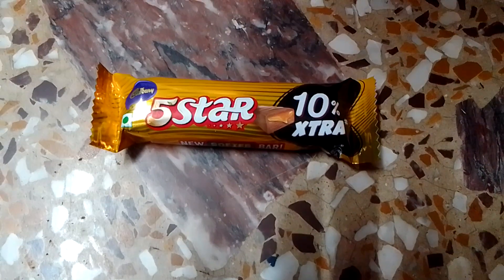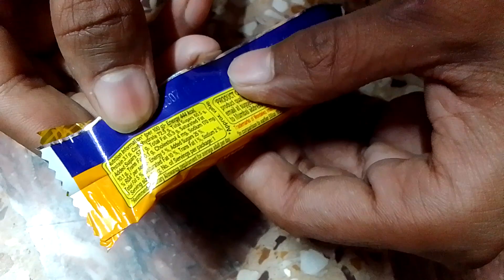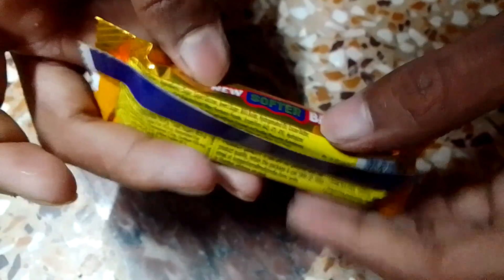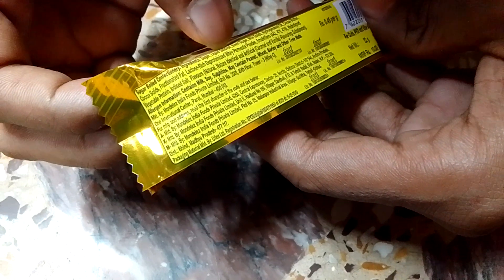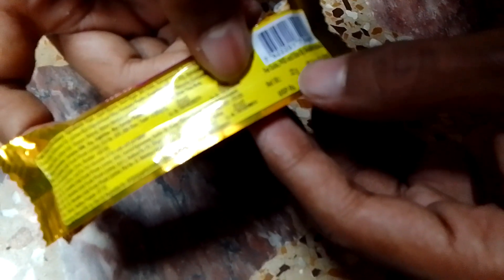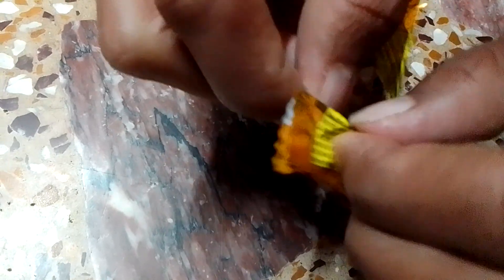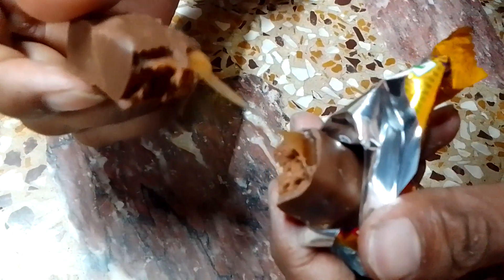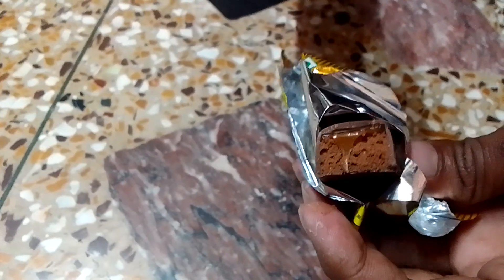CADBURY Five Star 🌟 🍫 Chocolate Review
Reviewing Cadbury Five Star Chocolate